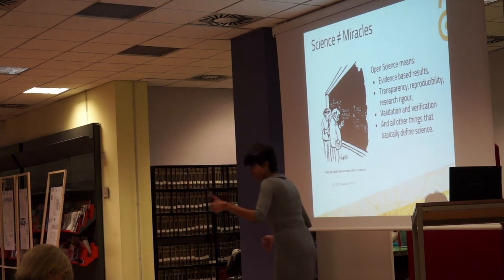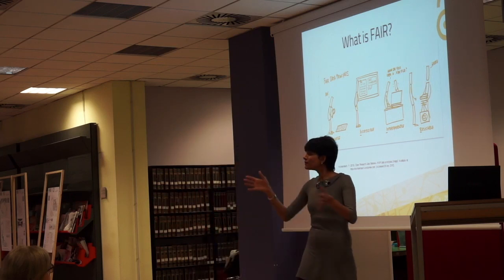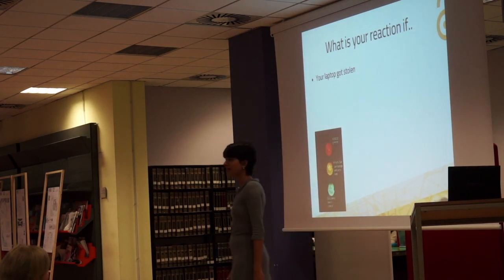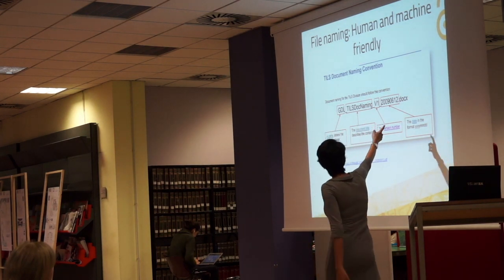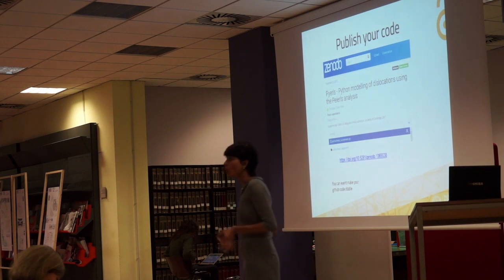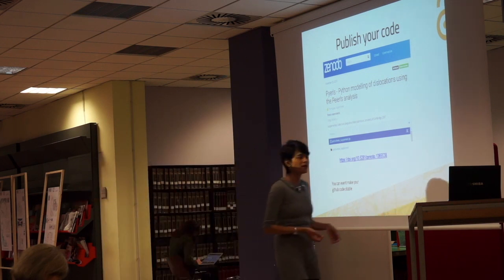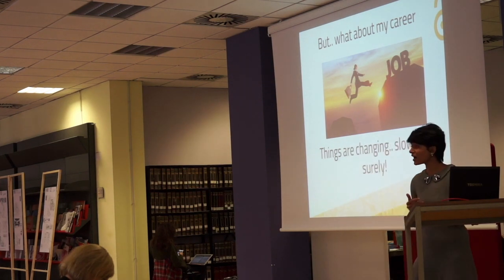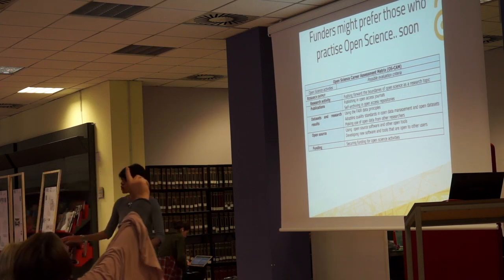Demystifying Open Science and Research Data Management: ...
24 ottobre 2019

Demystifying Open Science and Research Data Management: A practical workshop for researchers | Shalini Kurapati

Abstract: Have you ever wondered why is everyone discussing about Open Science and Research Data Management (RDM)  these days? Good Research Data Management (RDM) is crucial for reproducible and robust scientific research. Consequently, more and more funding bodies, governments, research institutions and other agencies have emphasised the value and importance of good data management and introduced policies on data management and sharing. However, it is easier said than done.
Like most researchers you might have more questions than answers about the topic. You are not alone! Come join us on the 24th at an interactive workshop where you can understand the why and how of open science and research data management in practical terms. The main aspects covered in the workshop are:

Why RDM and open science - a brief introduction
RDM essentials and practical tools for : Storage, backup, file structure & naming, data sharing and repositories
Winning with open science: Direct benefits for researchers and tips on implementing RDM best practices in day-to-day research activities
Introduction to Data Management Plans and DMPOnline
Information session on open access, H2020 and support available for PoliTo research community
Workshop presenter: Dr. ir. Shalini Kurapati

Shalini Kurapati (Profile)
Dr. ir. Shalini Kurapati is an Open Science fellow at the Politecnico di Torino. Shalini's role is to promote a university wide research program for the development of a roadmap to support research data management and open science within the context of a university of technology. She works closely with Prof. Federica Cappelluti, the rector's advisor for open science.  Previously, she had worked as a data steward at the Delft University of Technology (TU Delft). She holds a PhD as well as 7 years of research experience from the faculty of Technology, Policy and Management at TU Delft, Netherlands. Her topics of interest and expertise are not limited to Research Data Management, research integrity, FAIR principles for data and software, data protection, privacy and ethics. She is a Certified Information Privacy Professional (CIPP/E). Shalini also co-founded  clearbox.ai, a tech start-up that provides tools for human-centric and trustworthy Artificial Intelligence.